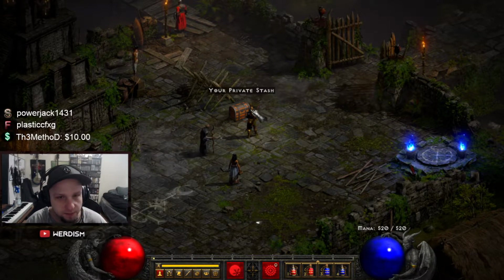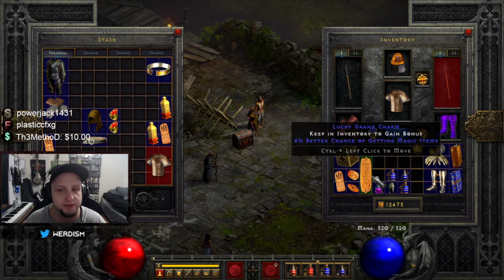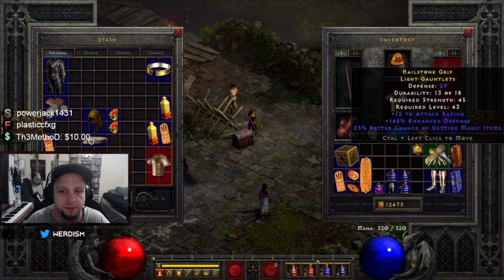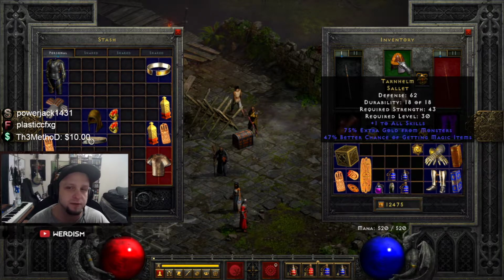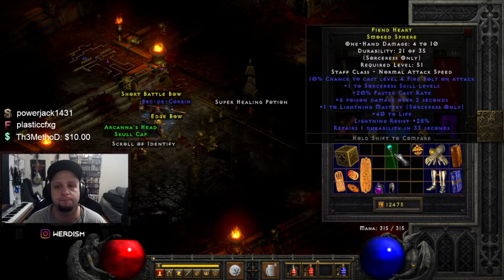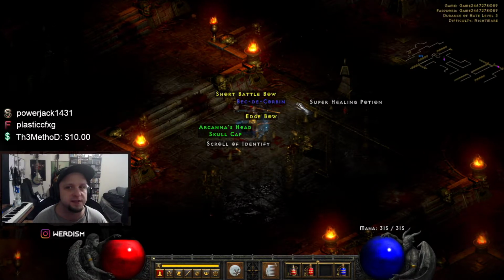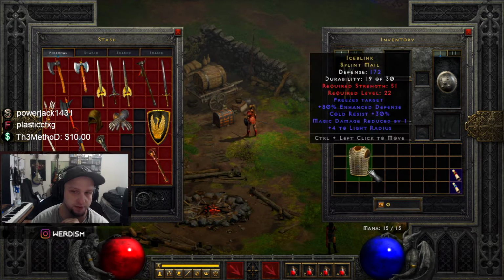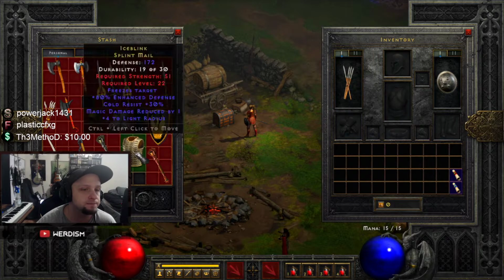Diablo 2 Resurrected - MY MAGIC FIND SORCERESS A WEEK IN!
A week into release.. Could be better, could be worse.. Hoping to hit 400-500 mark in the next few days!